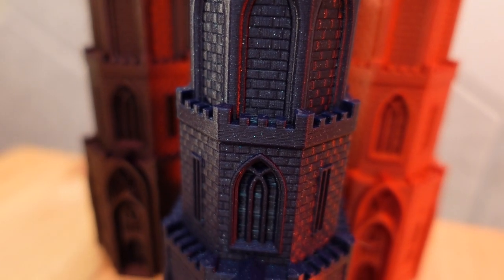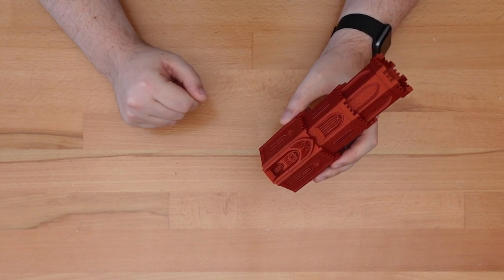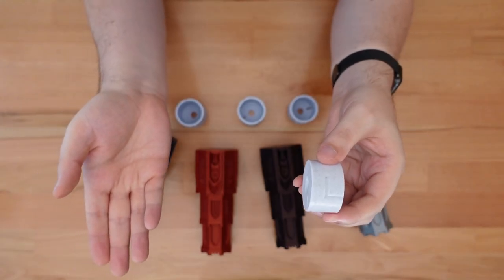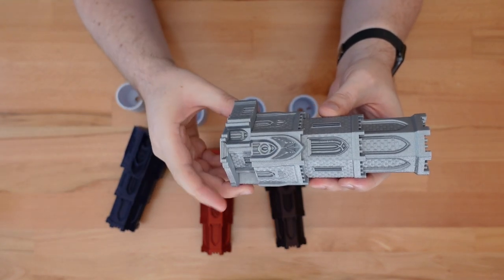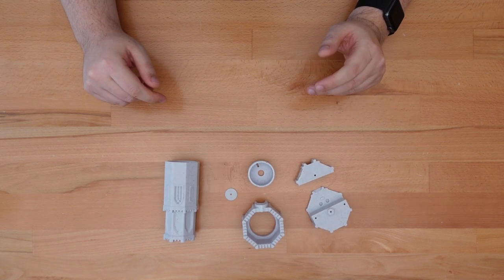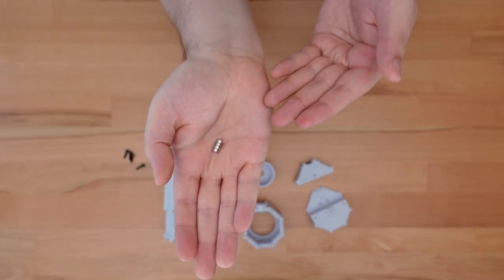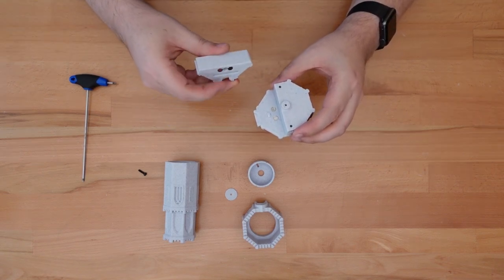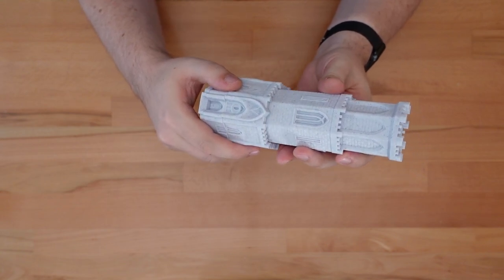Dracula's Tower - A 3D Printed Puzzle Box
This is Dracula's Tower, a new 3D printed puzzle box just in time for Halloween!

All the required files to make your own are available to download.

Happy printing!

== Featured Printy ==

Twist Lock Coffin and Skeleton printed by Robert Valdimarsson

== Other Models Shown ==

== Materials ==

- Duramic Marble PLA+
- Prusament Mystic Brown
- Fillamentum Extrafill Rapunzel Silver
- Fillamentum Extrafill Vertigo Starlight
- Protopasta Still Colorful Recycled 008 (Red)

== Credits ==

Slogra